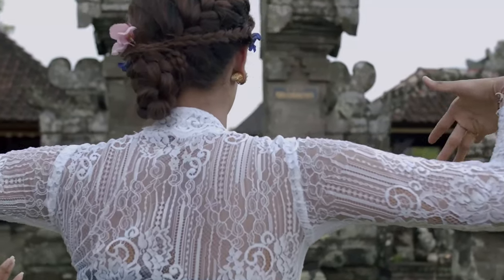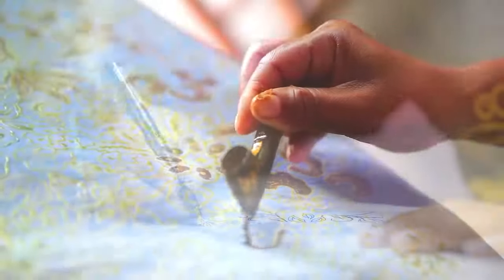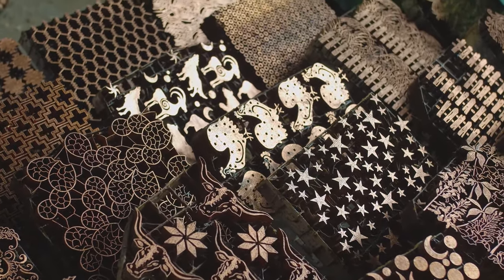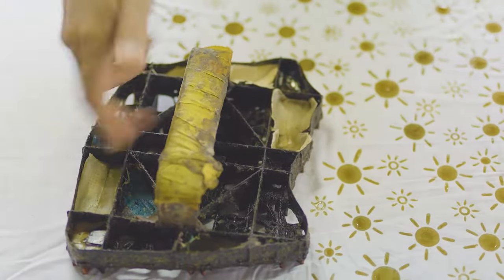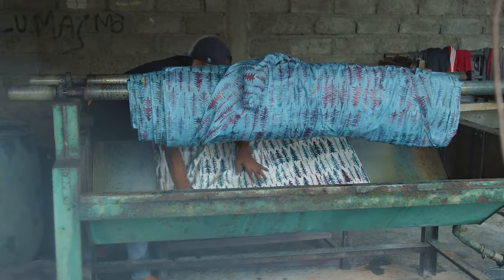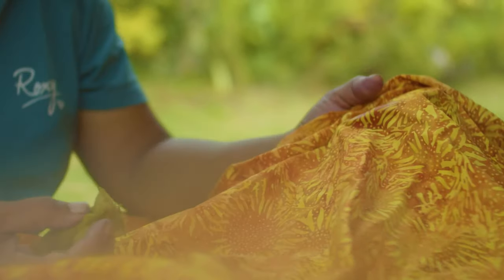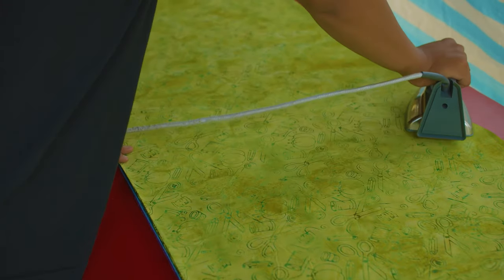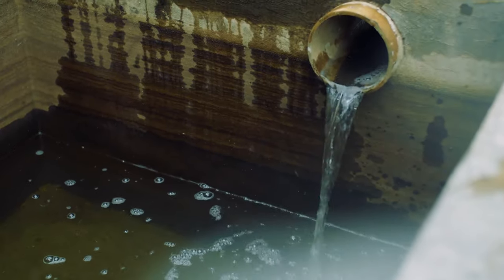Island Batik - How Batik Is Made